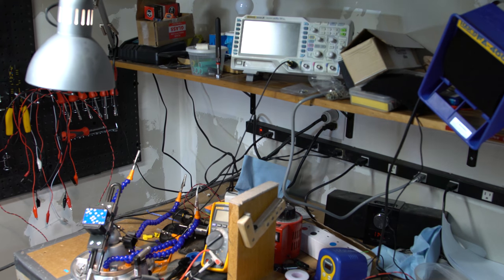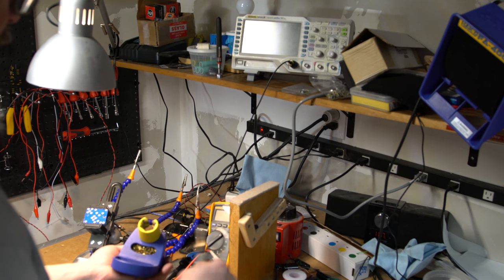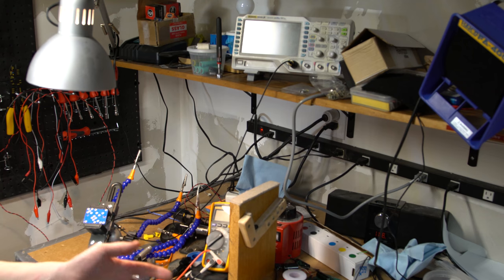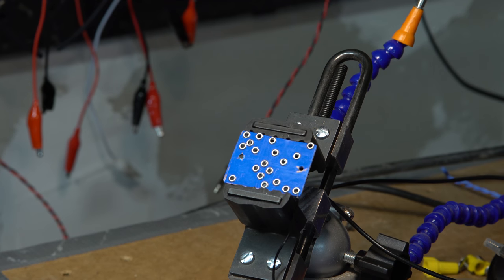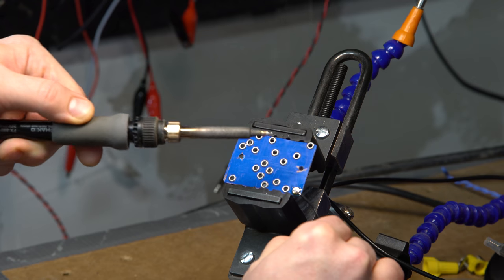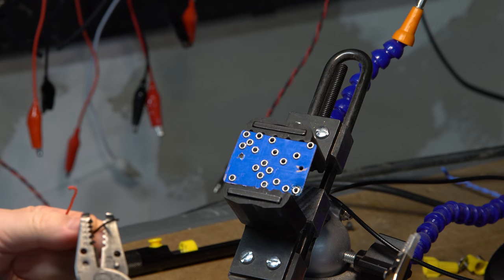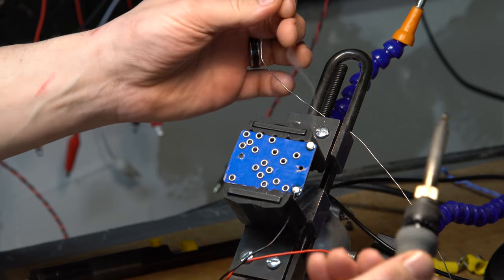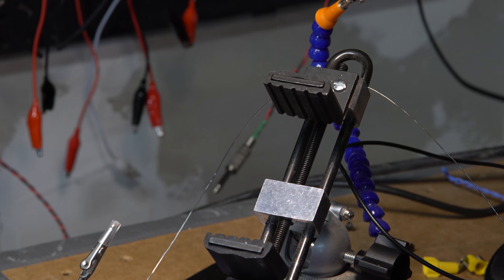Tech Tips Tuesday #4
On this video we discuss Soldering!  I didn't have much time this week to prep a more detailed video, but I hope this is helpful!